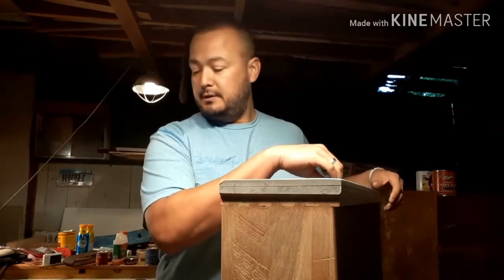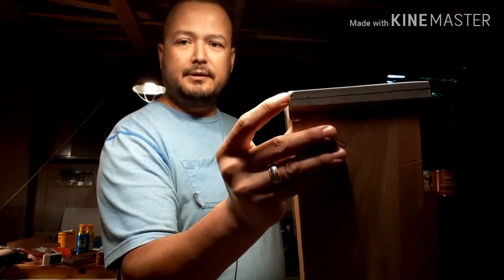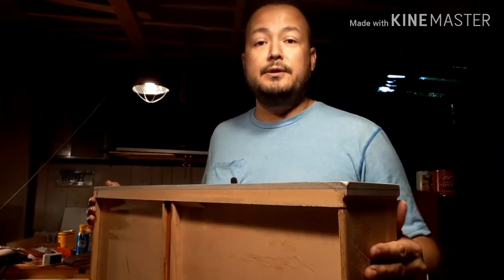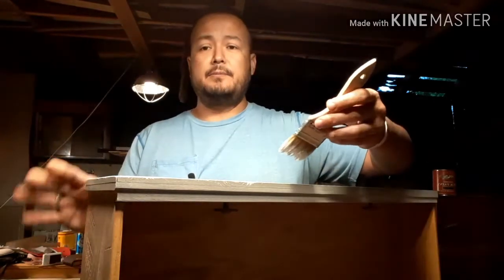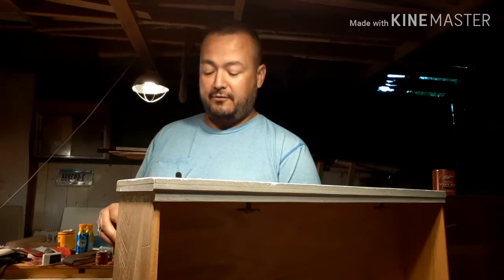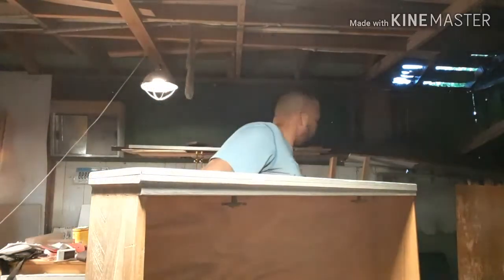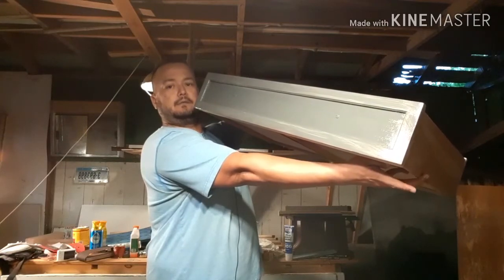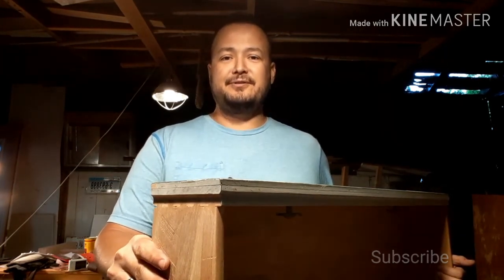Furniture Restoration : How To Remove Dents From Wood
In this video I show how to remove dents from vintage furniture with techniques that should be apart of any furniture re finisher's arsenal. However you like to describe it, old vintage, antique, these techniques will have your furniture looking like new again.

If you use them, I might be rewarded credit or a commission of the sale. Please note that I only recommend tools that I personally use and love and I always have my viewers' best interest at heart.

-BIN Shellac Based Primer